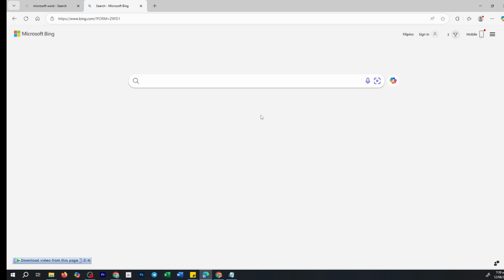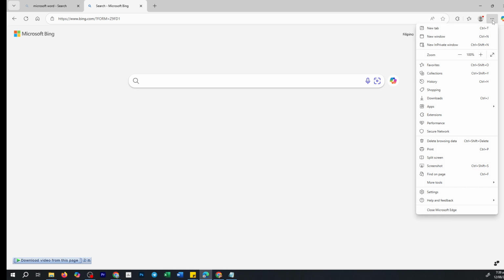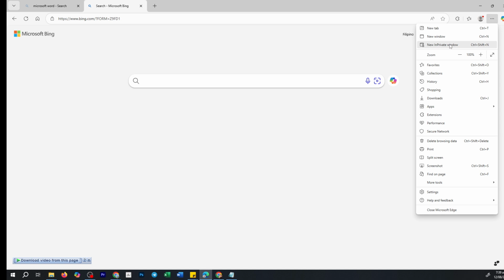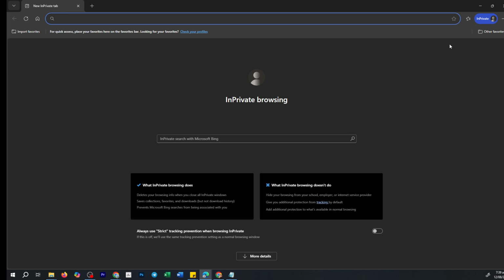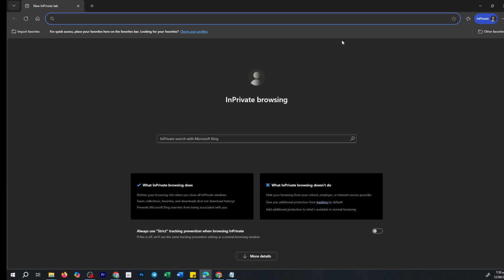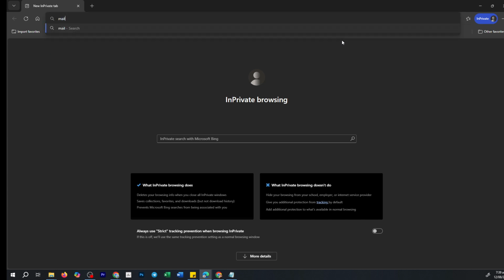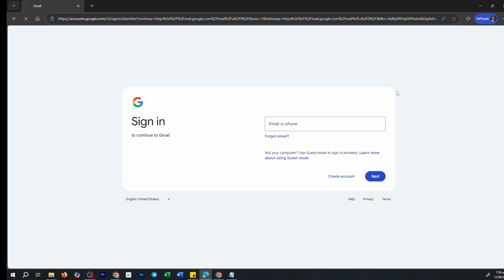How To Use Microsoft Edge To Privately Login To Gmail [2026 Guide]